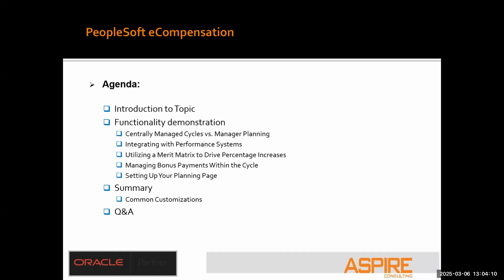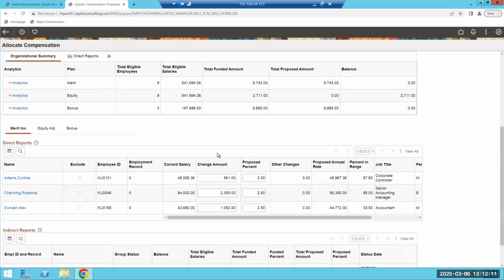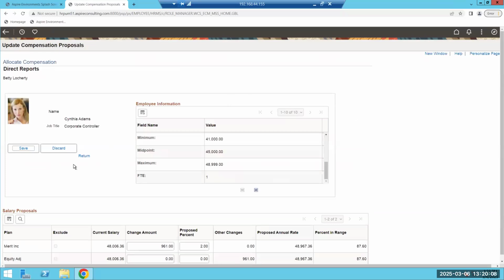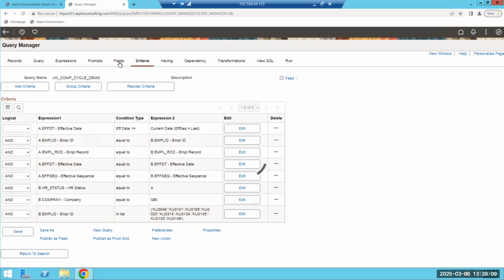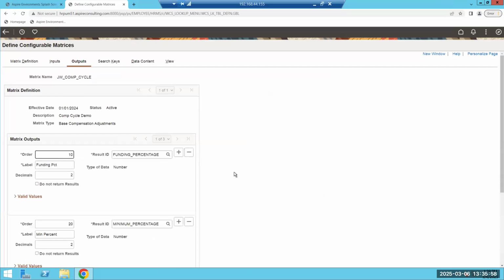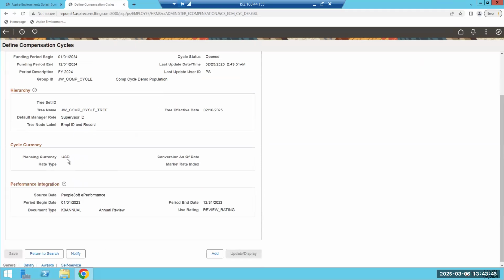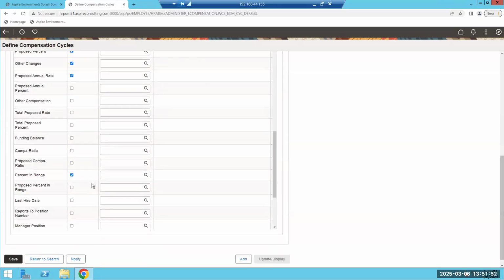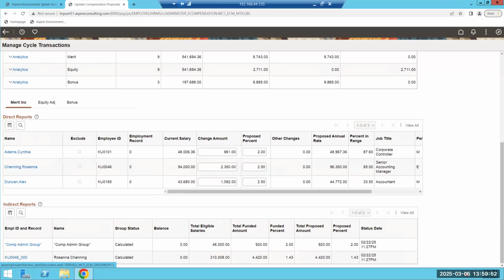PeopleSoft eCompensation Annual Cycle Functionality Webinar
One of our Senior PeopleSoft HCM Consultants presents a webinar detailing the functionality of the PeopleSoft eCompensation module.